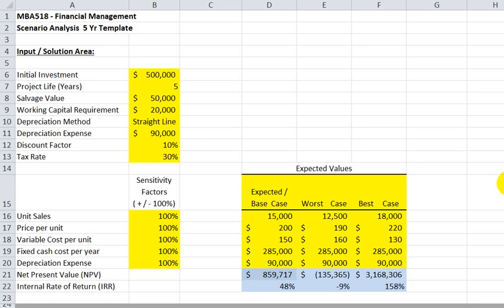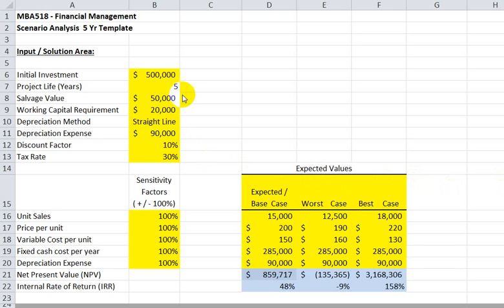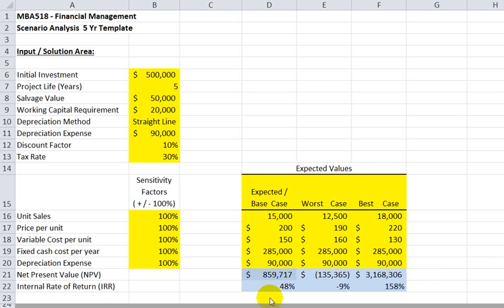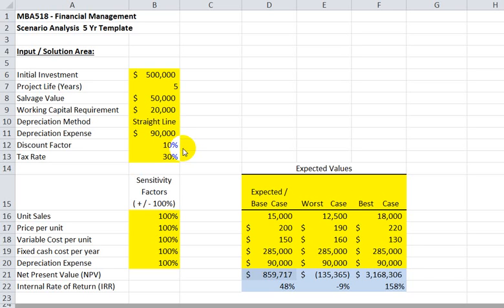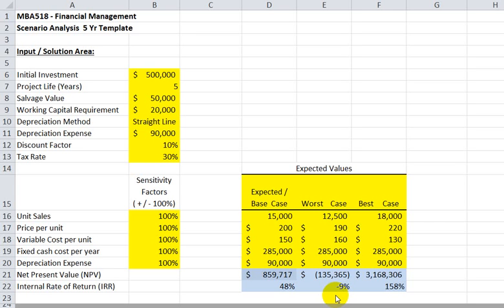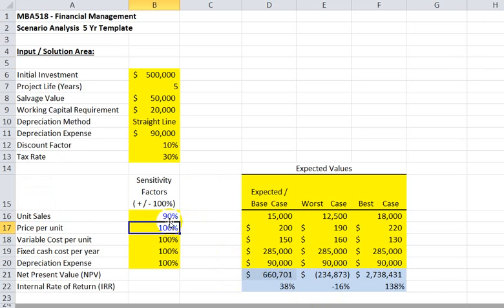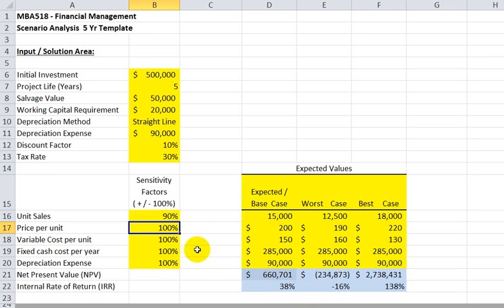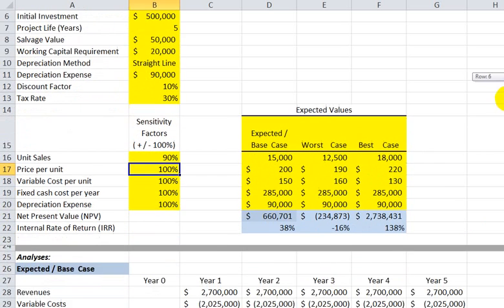Scenario Analysis Video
Demonstration of how to use an MS Excel spreadsheet template to conduct Scenario Risk Analysis for a proposed investment opportunity.